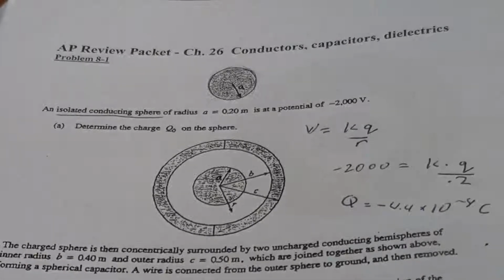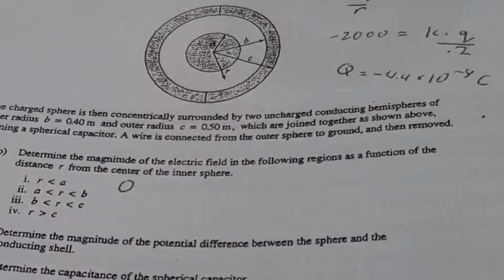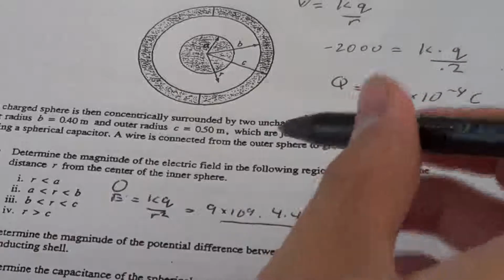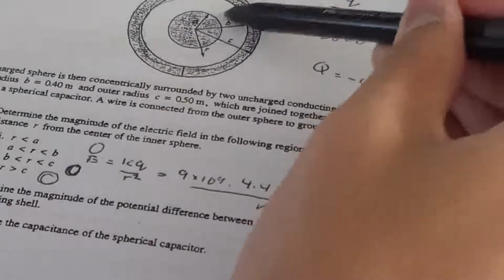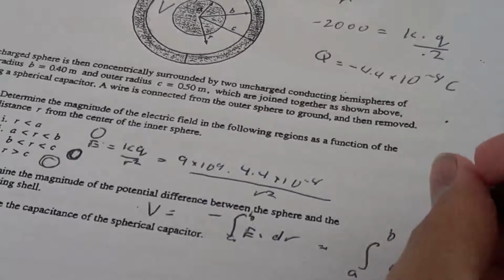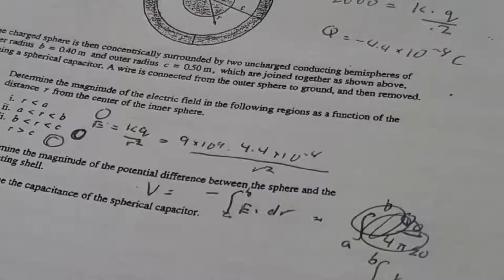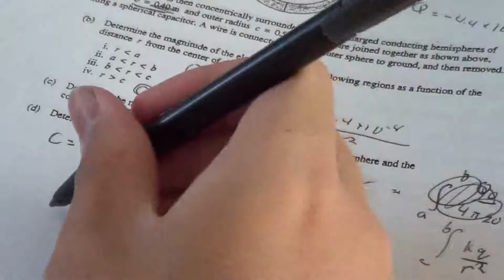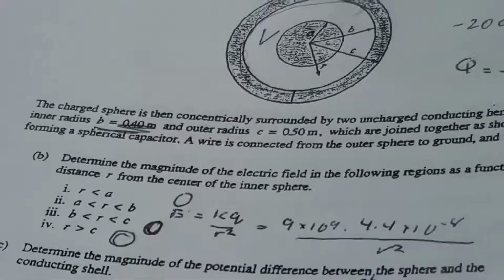E+M problem 8-1 from the Blue Book. Subjects covered: Gauss's Law, Electric Potential